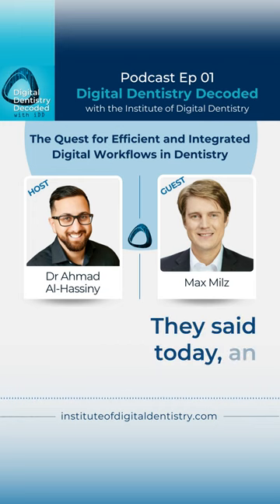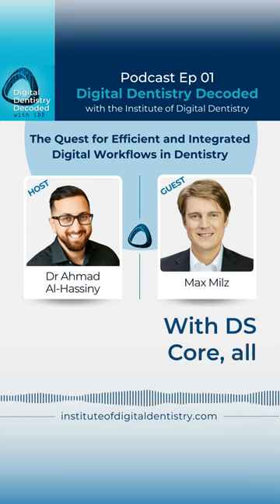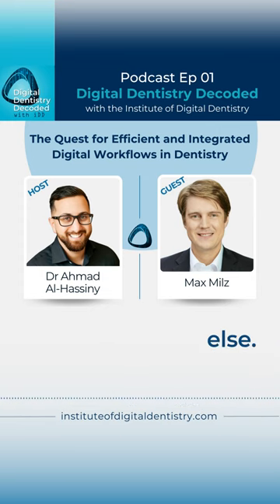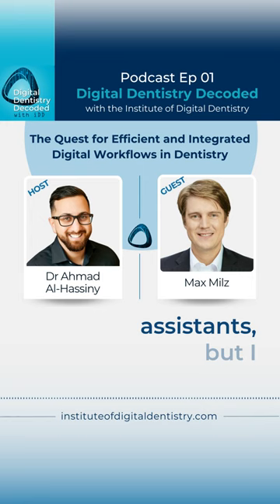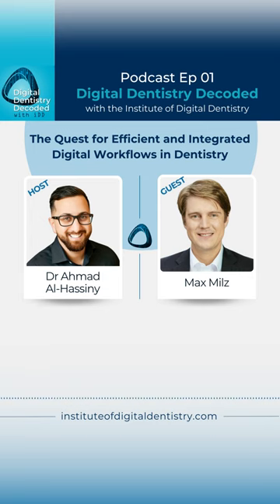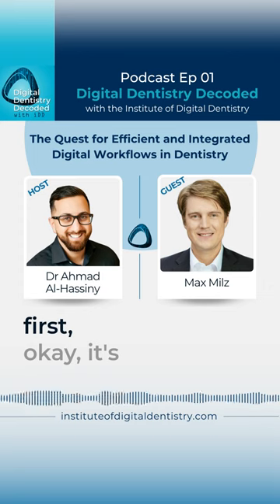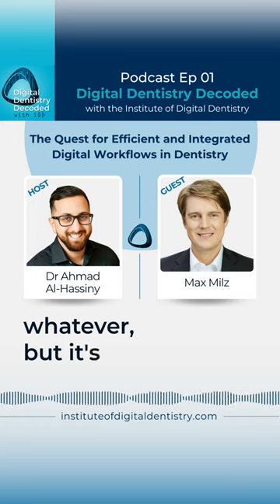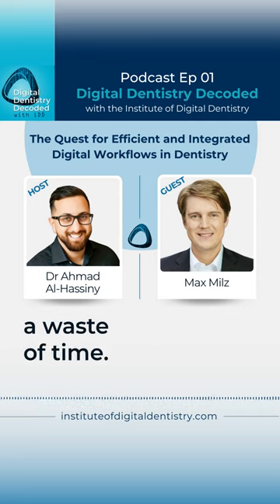Cloud Service with DSCore with Max Milz | iDD's Digital Dentistry Decoded Podcast Ep 1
Max Milz from Dentsply Sirona joins Dr Ahmad Al-Hassiny for iDD's first podcast episode: Digital Dentistry Decoded.

Max Milz outlines the company’s vision for streamlining digital workflows in dentistry using cloud-based platforms like DS Core.